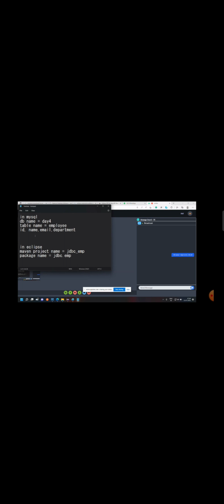j2ee class 5, july13